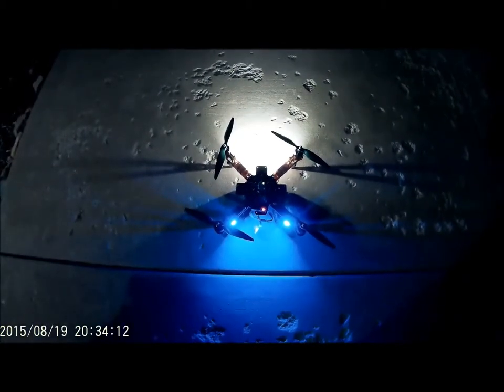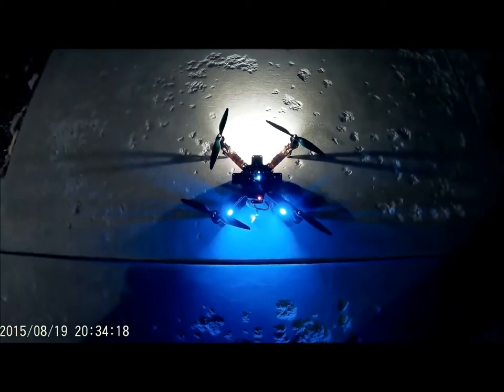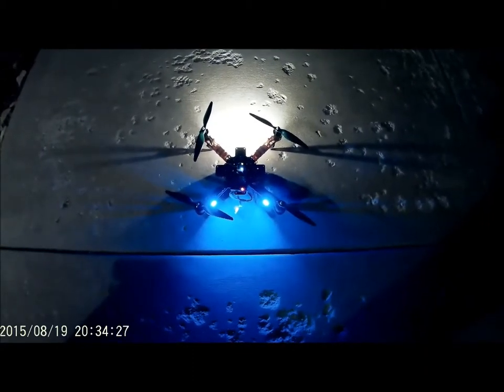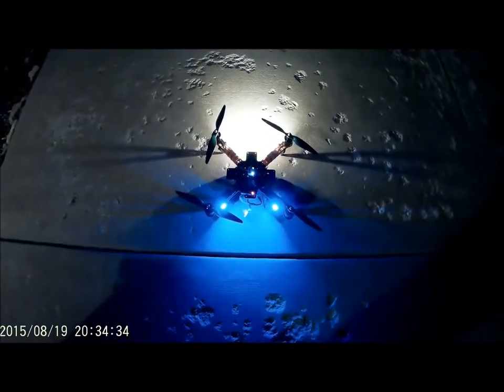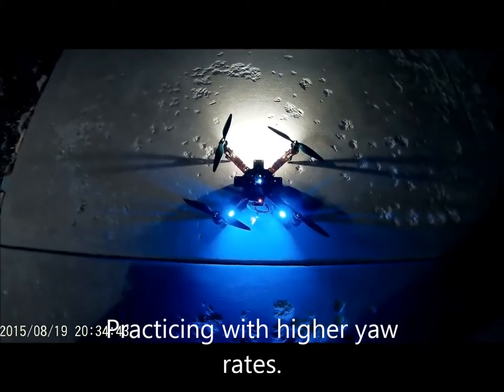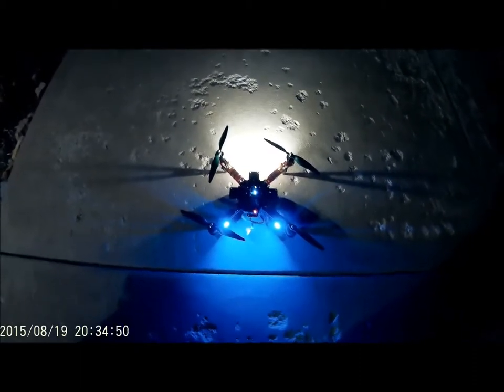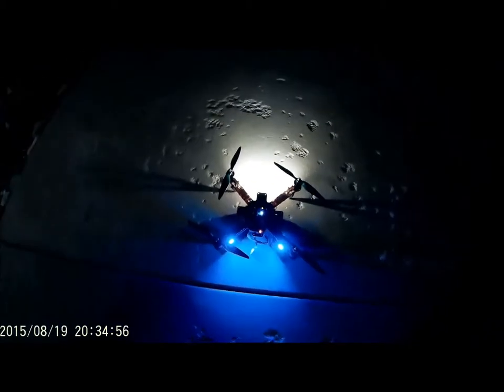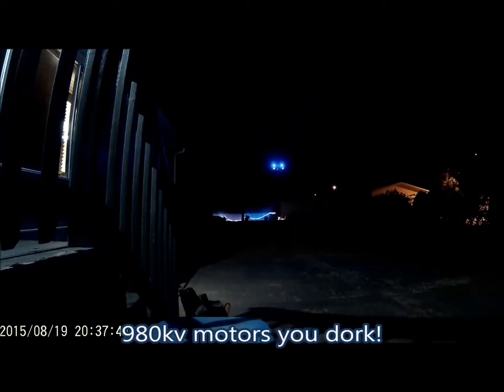Hoverthings Flip 385mm, Openpilot Revo Nano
Jacked up the yaw rate to test out.